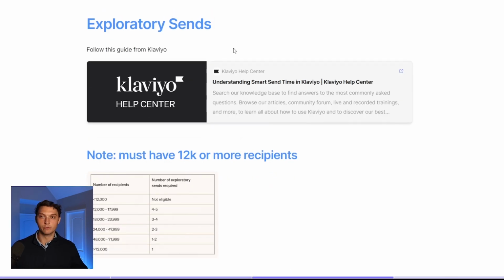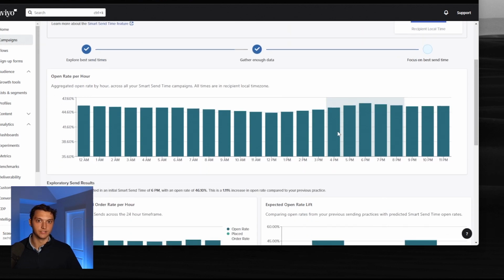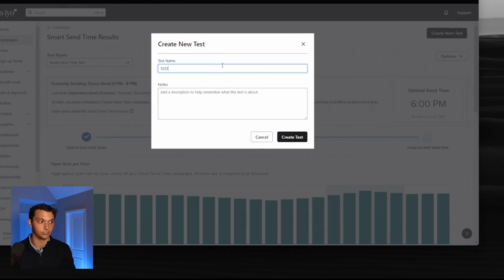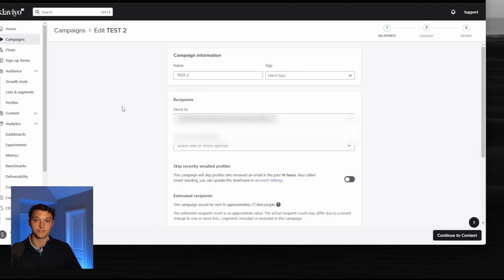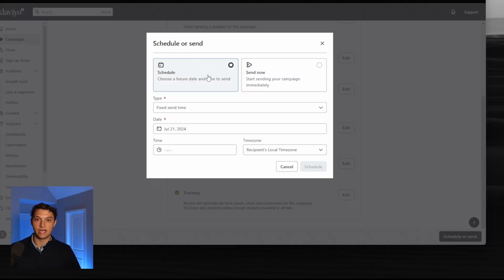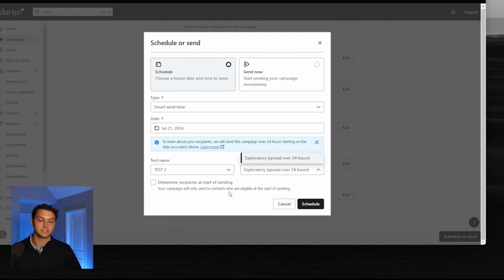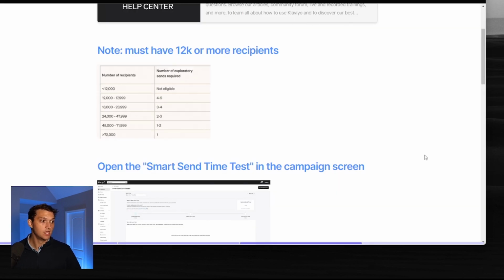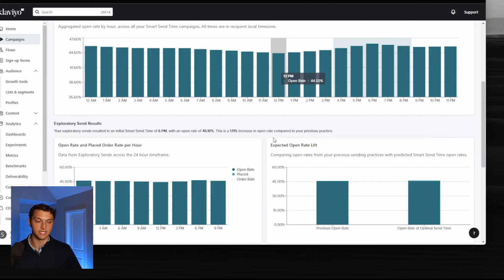How to know which hour my email performs the best [Klaviyo Tutorial]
In this video, Zach Schieffer, founder of ZHS Ecom, discusses key strategies for optimizing email and SMS marketing for DTC ecommerce brands. He delves into how to determine the best performing hour for email campaigns using Klaviyo's Smart Send Time Test, which requires a list of 12k or more recipients. Zach guides viewers through the steps of setting up Exploratory Sends and explains how to interpret the report generated from the tests. This Klaviyo email marketing tutorial is designed to help ecommerce businesses, especially those using Shopify, enhance their marketing strategies and improve email performance.

Zach talks about the importance of following a detailed guide from Klaviyo to maximize the effectiveness of email marketing campaigns. By understanding the optimal send times, businesses can significantly increase their open and engagement rates. Zach emphasizes that while implementing these strategies independently is possible, hiring a specialized agency like ZHS Ecom can streamline the process and yield better results. The video also highlights the success of ZHS Ecom, which currently helps clients generate approximately $2,000,000 per month from email and SMS marketing.

For those managing a DTC ecommerce brand, Zach offers two options: implementing the discussed strategies on their own or partnering with ZHS Ecom for expert assistance. This video serves as a valuable resource for anyone looking to improve their Shopify email marketing and overall ecommerce strategy, with a strong focus on Klaviyo email marketing and SMS marketing techniques.